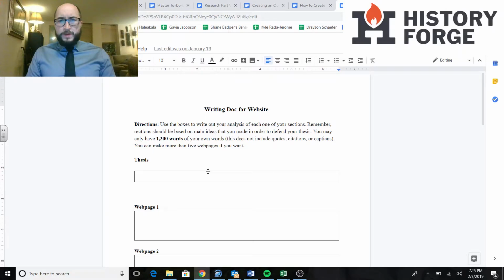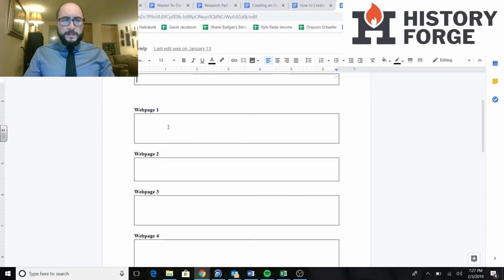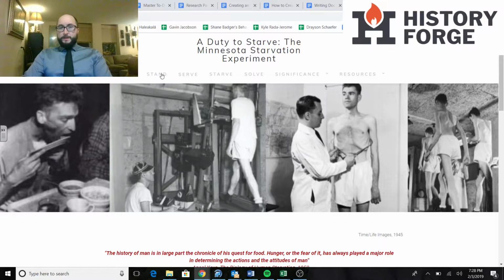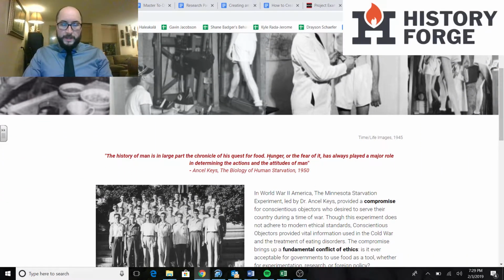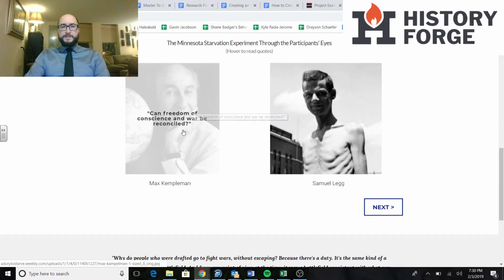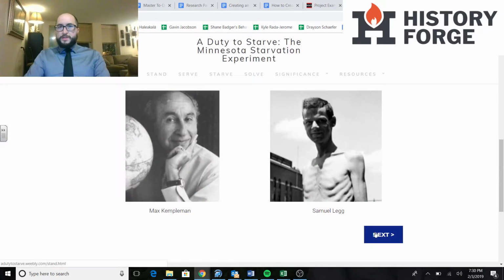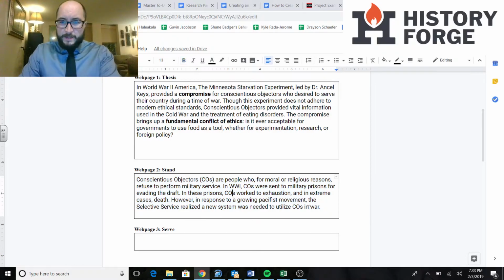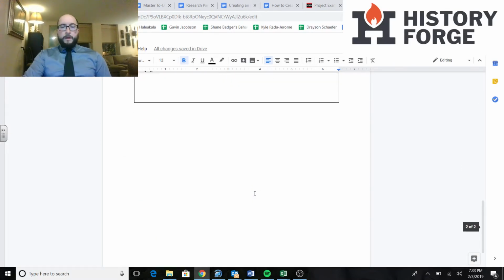Writing and Organizing for Historical Websites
The Five Categories of National History Day